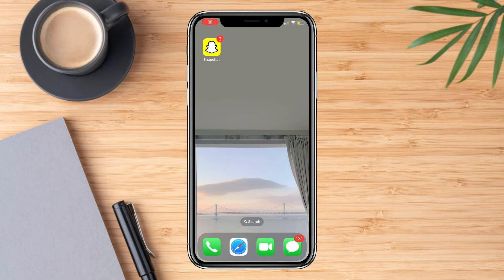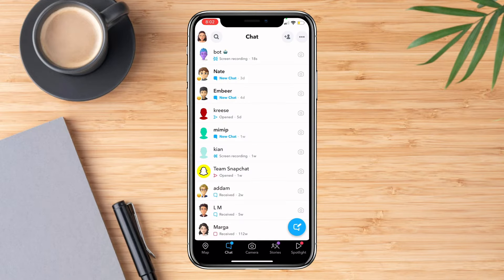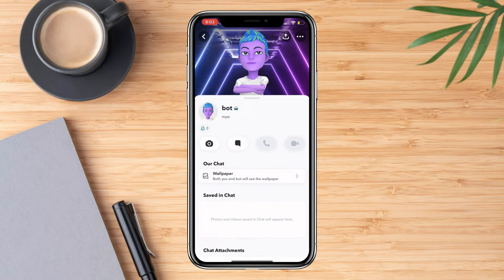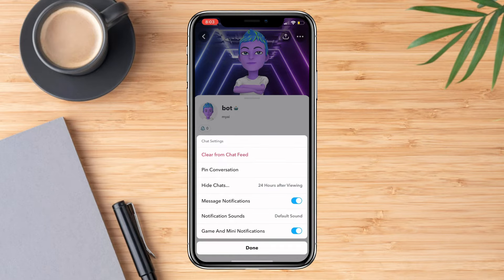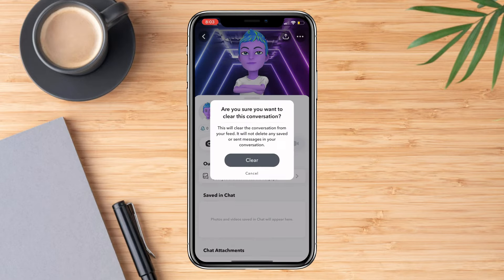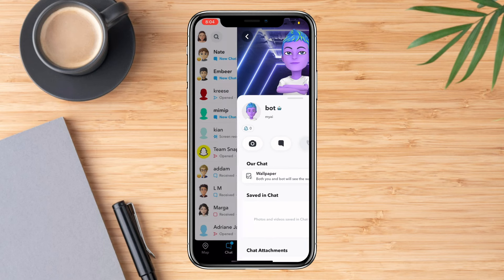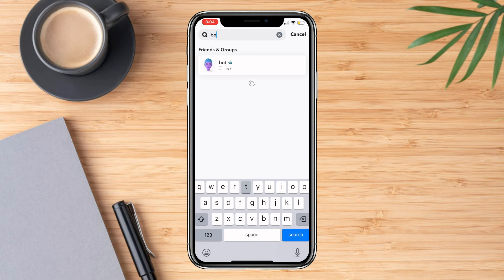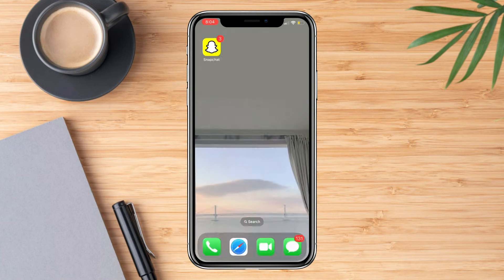How To Lock Chats On Snapchat (QUICK & EASY)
Today we're going to learn you How To Lock Chats On Snapchat (QUICK & EASY). In the video we will show in a couple of easy to follow steps how to do this! So follow all the steps and you will know How To Lock Chats On Snapchat (QUICK & EASY)!